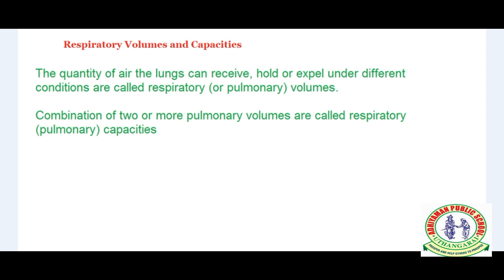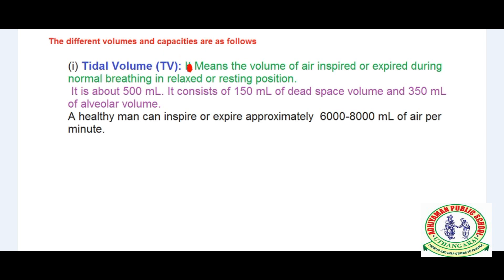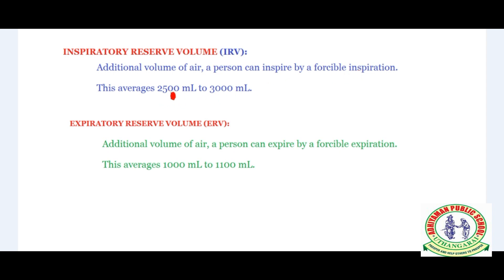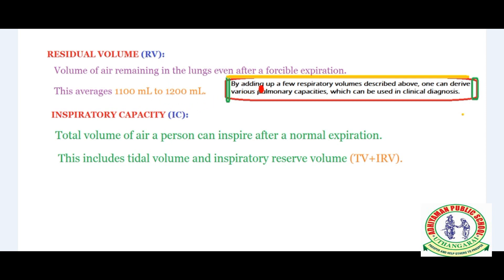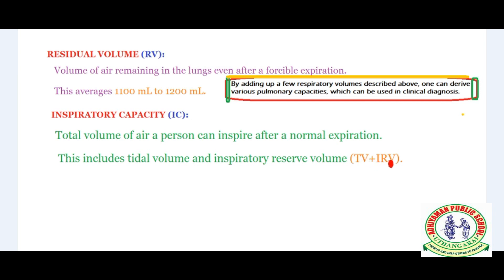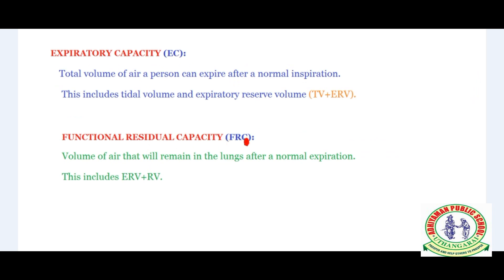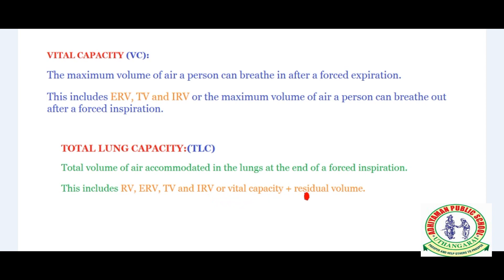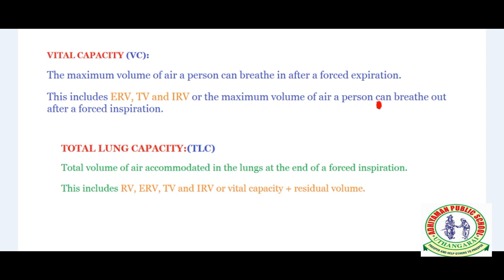CLASS XI ZOOLOGY # Breathing and Exchange of Gases # Respiratory Volumes and Capacities -Part 7